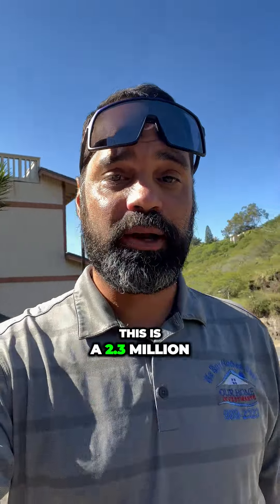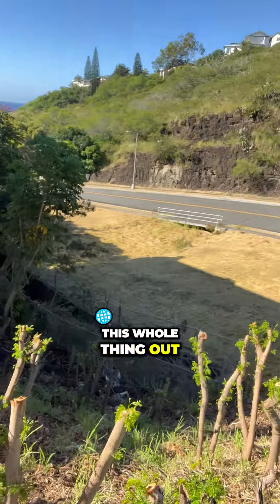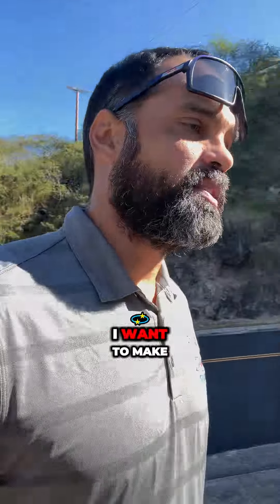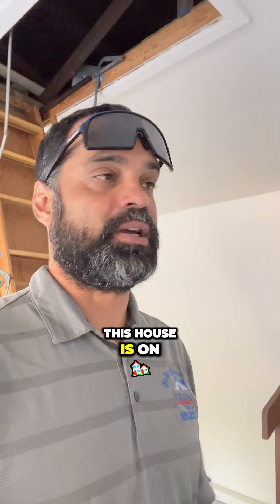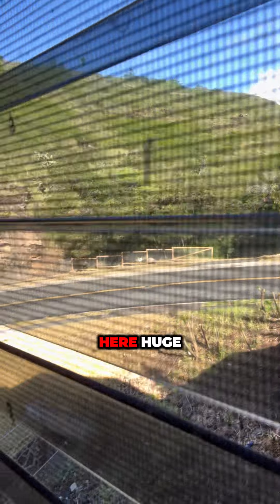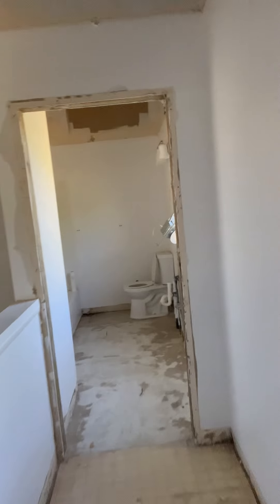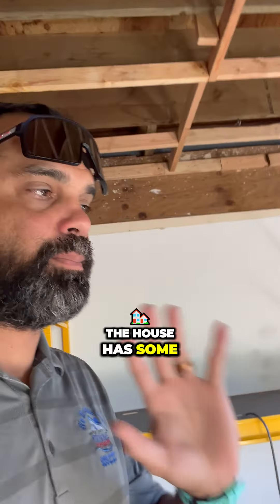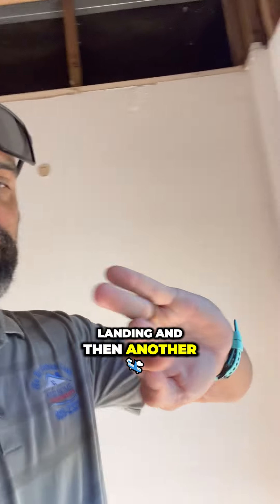Transforming a Hilltop Oasis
From clearing a massive hill to planning a stunning cedar fence and kid-friendly landscaping,

this project is all about transformation.